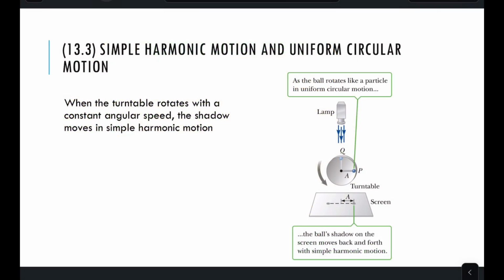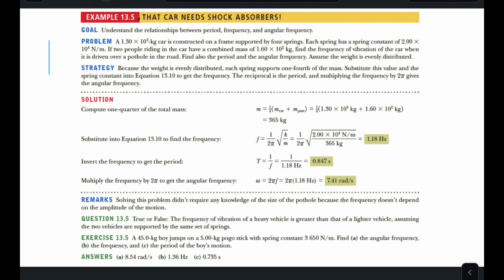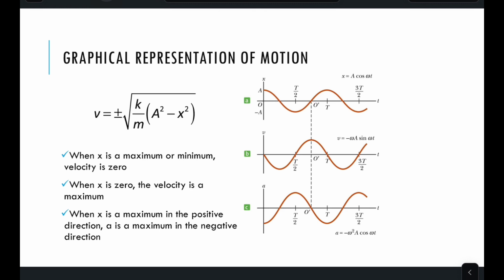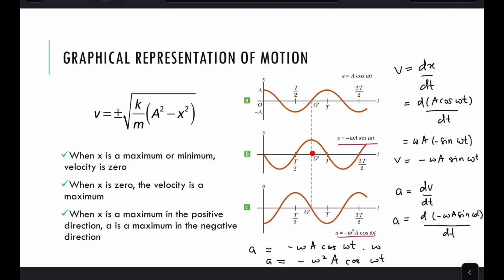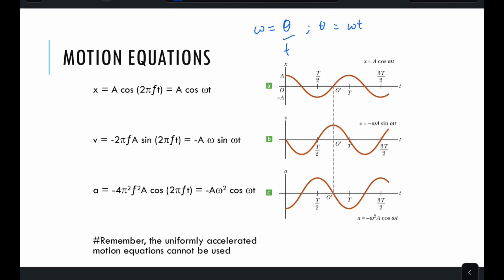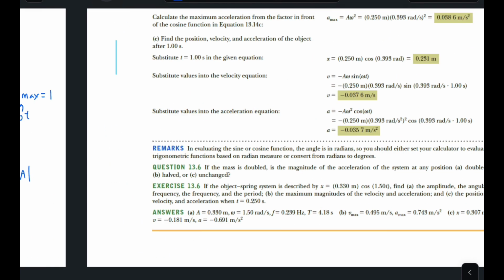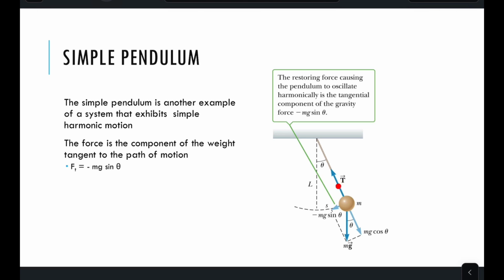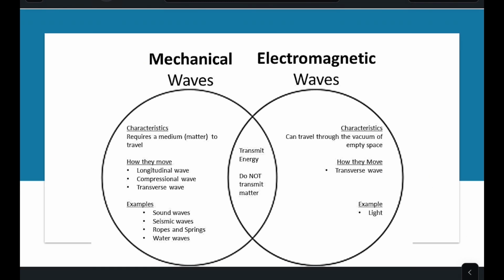PHCF 0215 Chapter 9 (Part 2) - Vibrations and Waves